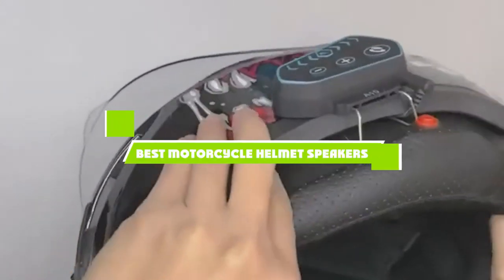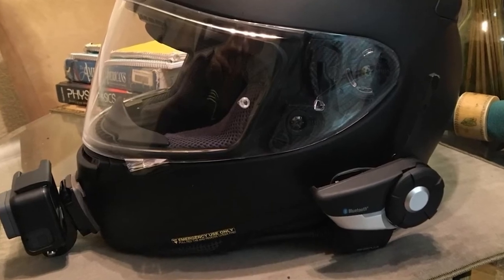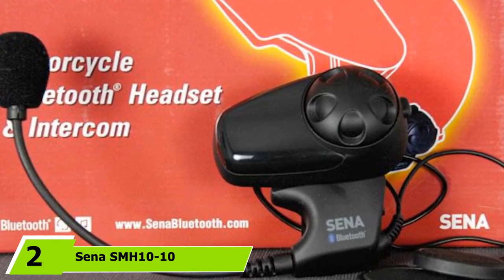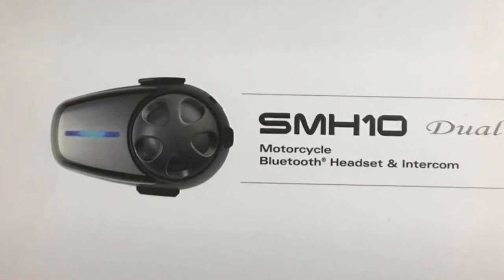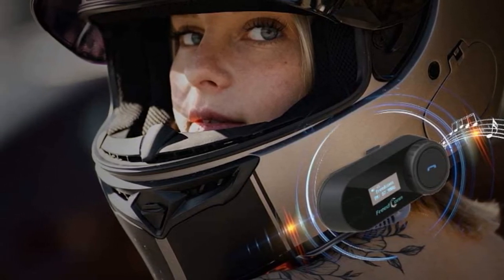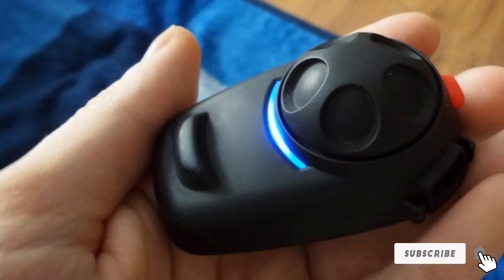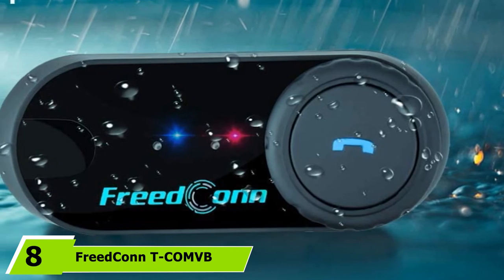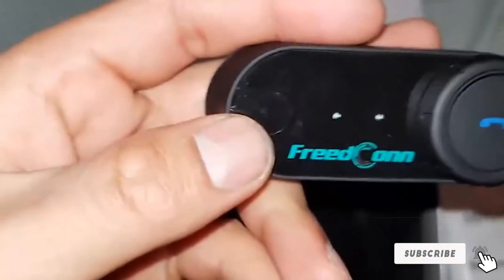Best Motorcycle Helmet Speaker In 2024 - Top 10 Motorcycle Helmet Speakers Review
Links to the best Motorcycle Helmet Speaker we listed in today's Motorcycle Helmet Speaker review video:

1 . Sena 20S-01D

2 . Sena SMH10-10

3 . FreedConn TCOM-SC

4 . Sena SMH5-UNIV

5 . LEXIN LX-B2

6 . Cardo Scala Rider PACKTALK

7 . Sena SMH10R

8 . FreedConn T-COMVB

9 . Cardo Scala Rider FREECOM 4

10 . Yideng Bluetooth Headset

What is the Best Motorcycle Helmet Speaker in 2024?

In today's video we reviewed the top 10 best Motorcycle Helmet Speakers on the market in 2024. We made this list based on our personal opinion and we ranked them in no particular order, after doing our research based on their prices, quality, durability, brand reputation and many more.

After watching this video you will know which are the best budget, top selling and top rated Motorcycle Helmet Speaker on the market today.

If you choose from this list you can be sure that you buy one of the best Motorcycle Helmet Speakers available today.